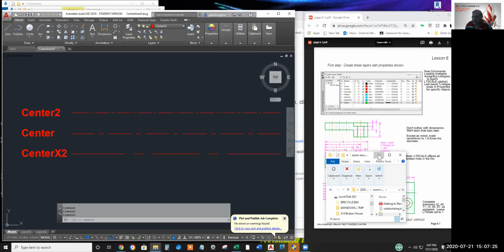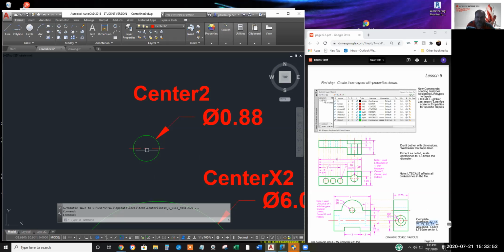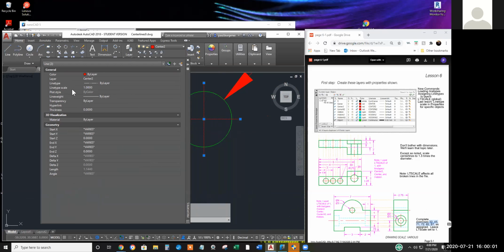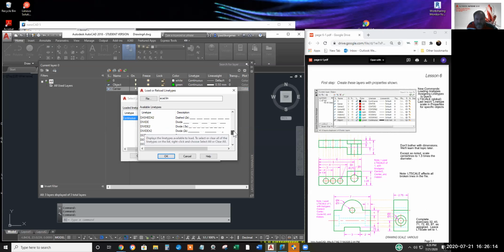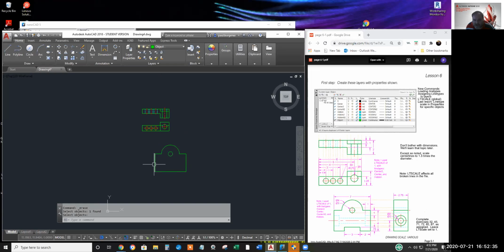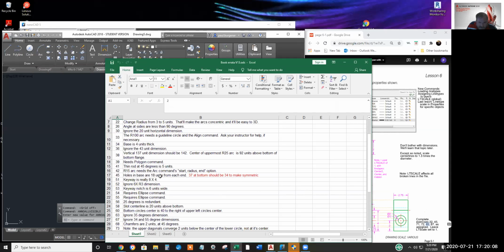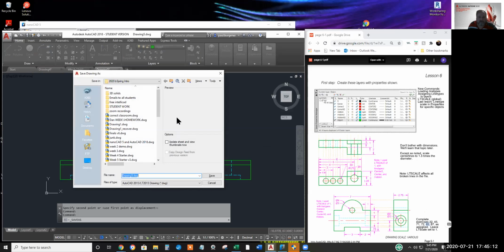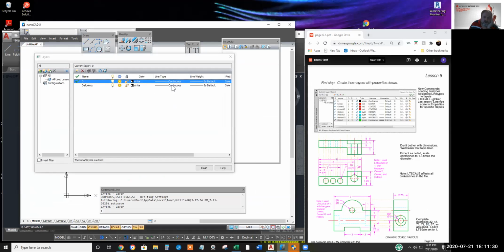WK 6 2020 07 21